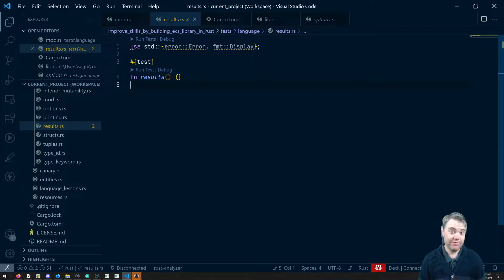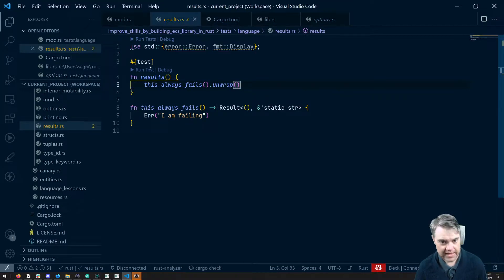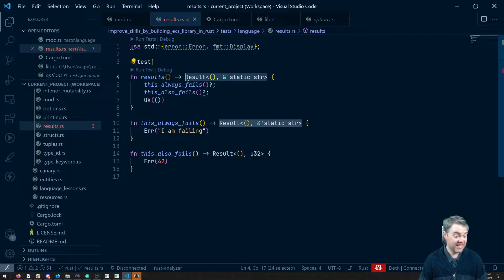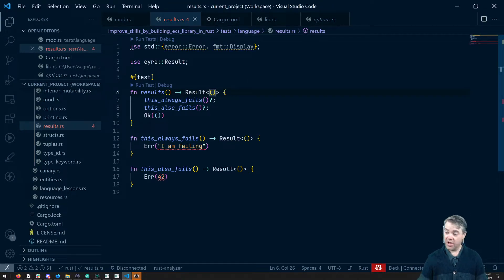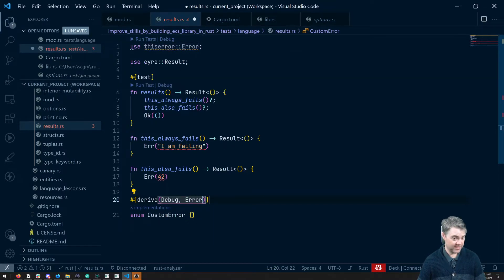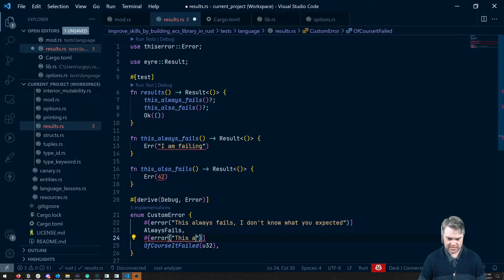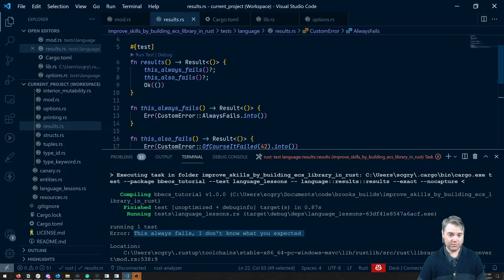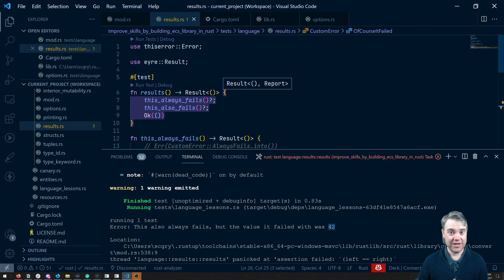Results - Improve your Rust skills by making an ECS library